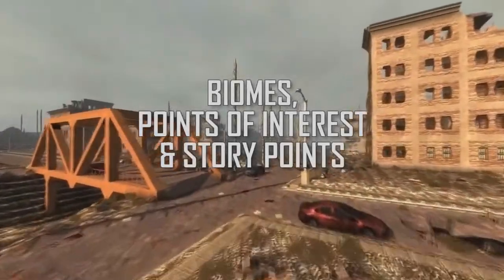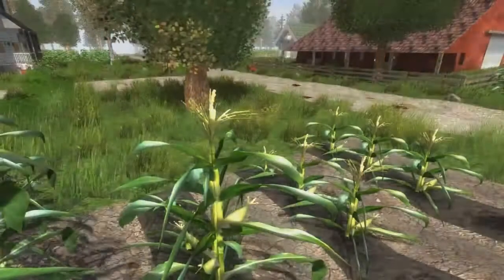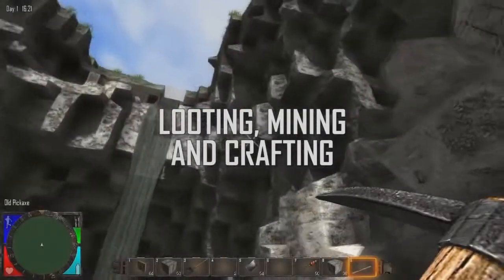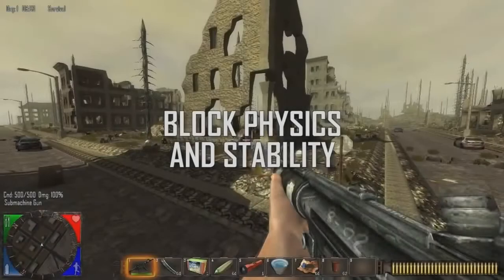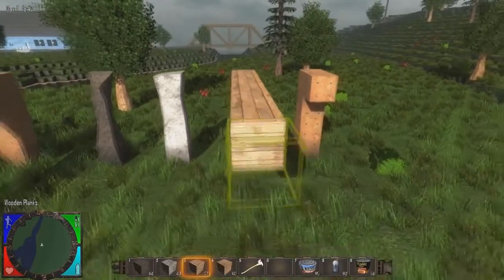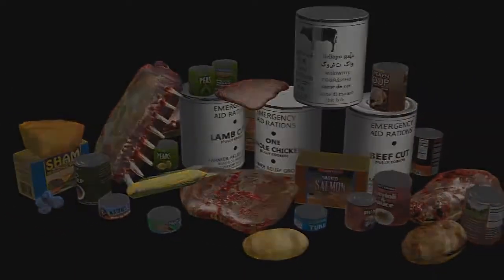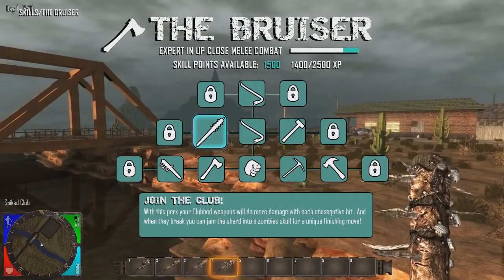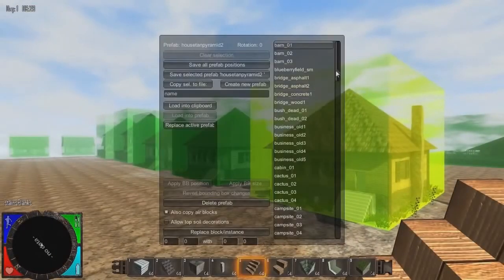7 Days to Die | Alpha 4 & 5 Features Overview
this is a video with features and news from the latest game update!